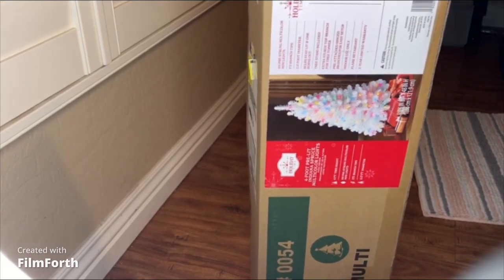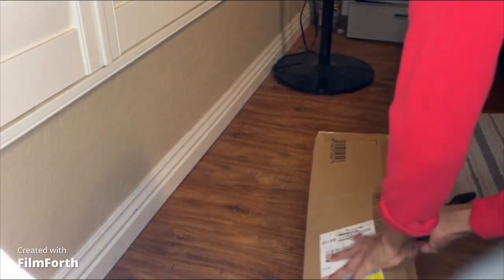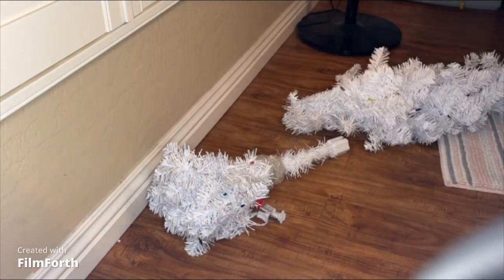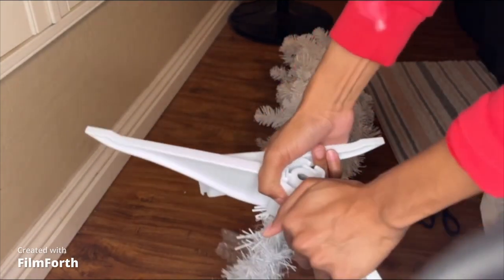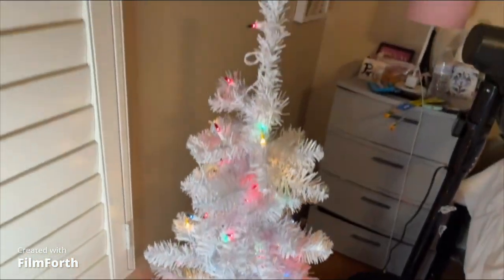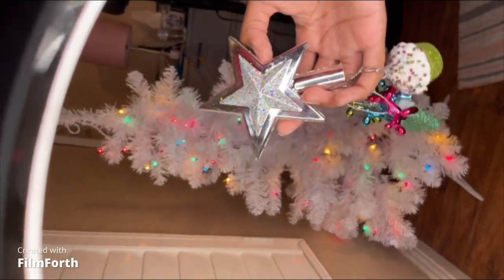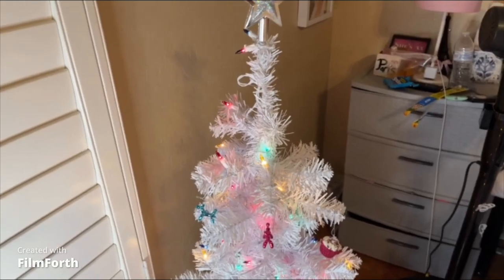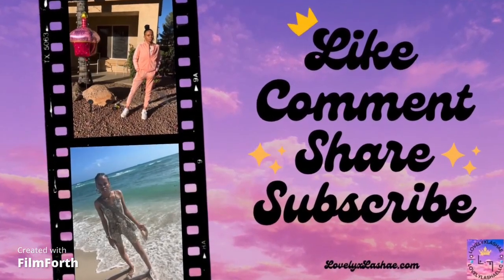NEW CHRISTMAS TREE UNBOXING 2022 🎄| OVER 4FT TALL | + Decorations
Hey ✨ LovelyThangs! ✨ Welcome back to another video! Shopping Hauls are my favorite!